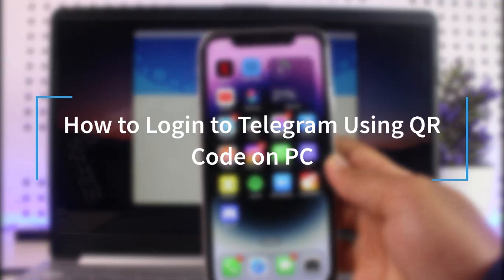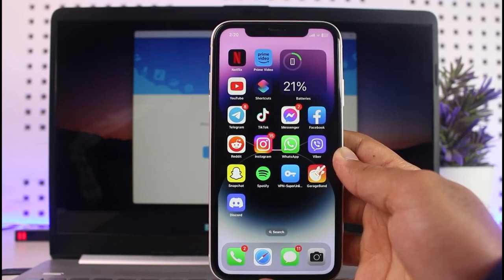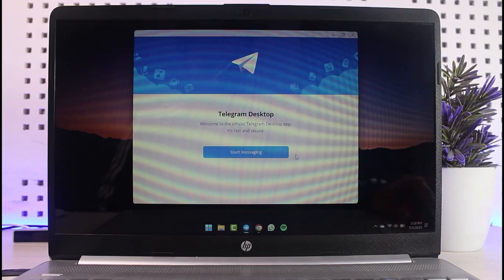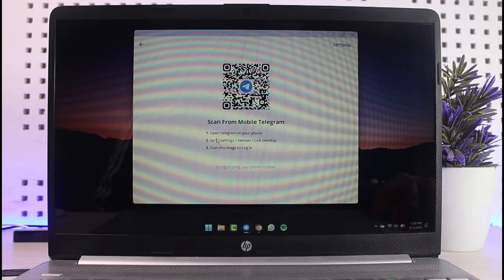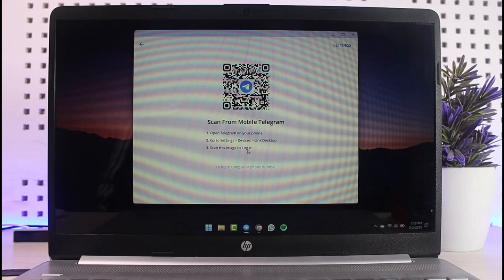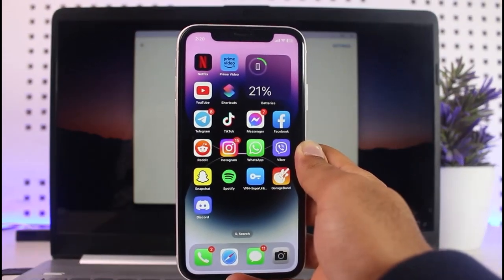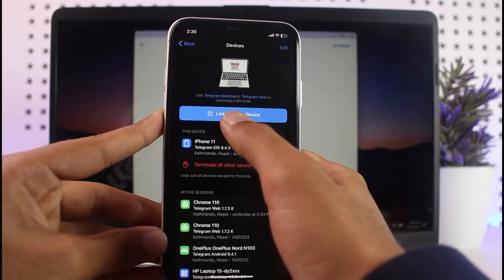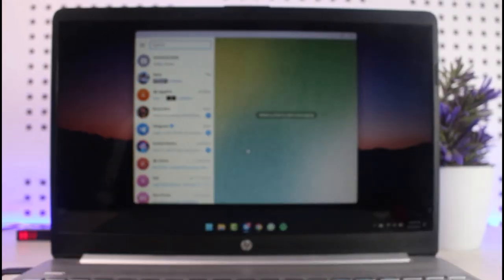How to Login to Telegram Using QR Code on PC | 2023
In this tutorial, I will guide you on How to Login to Telegram Using QR Code on PC.